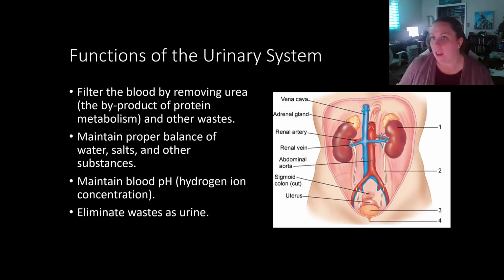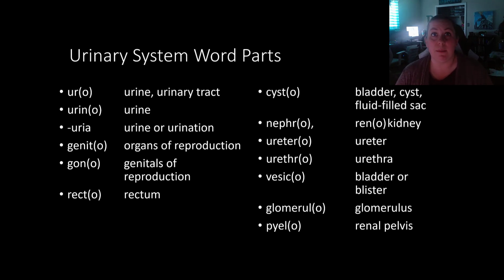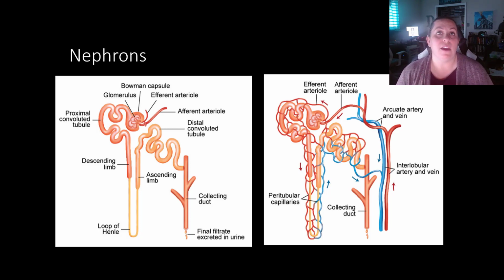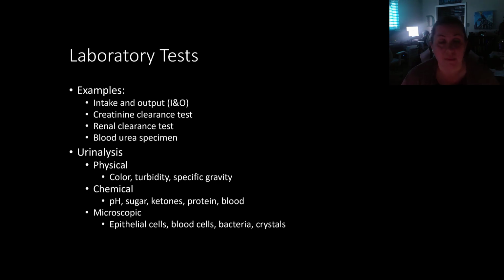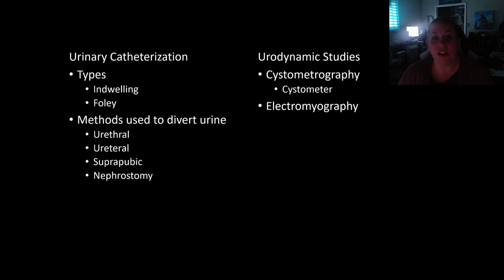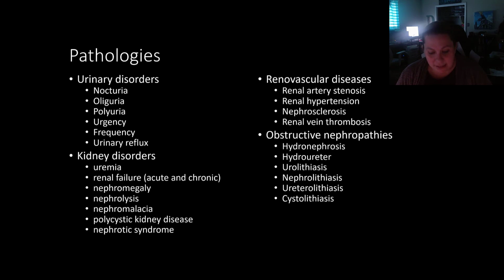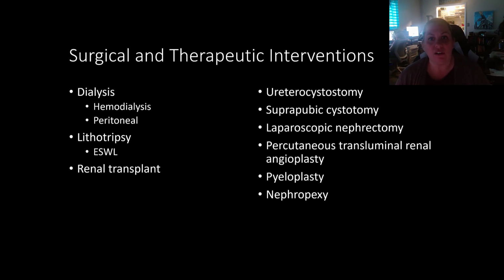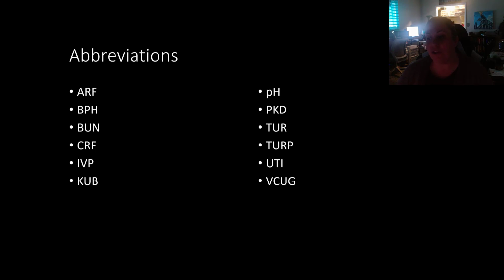Urinary System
Medical Terms of the Urinary System